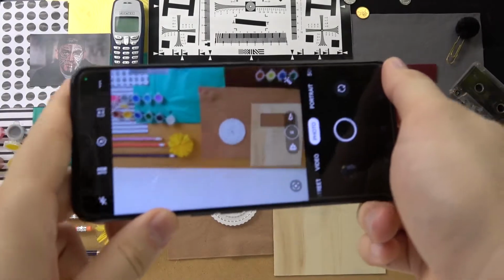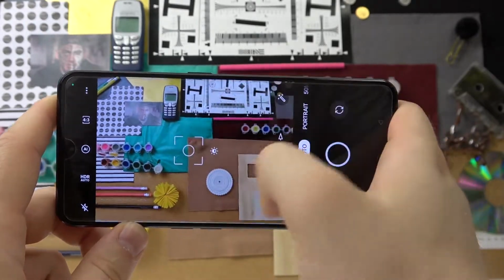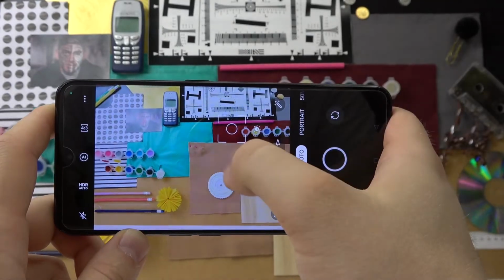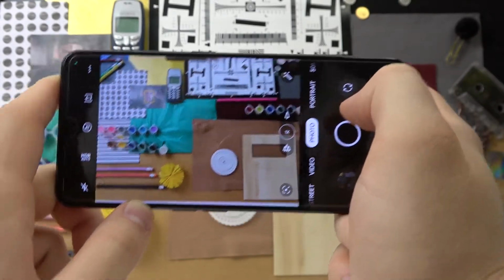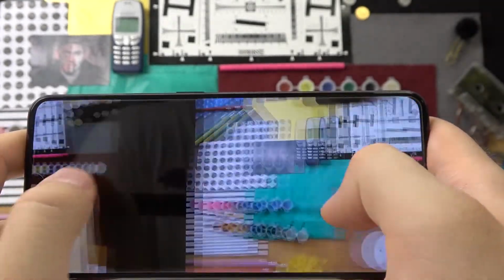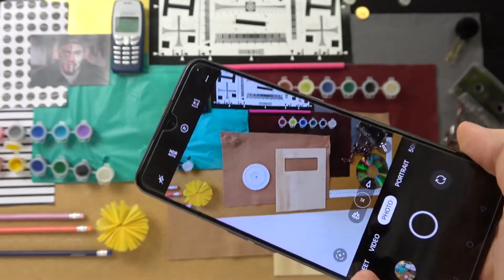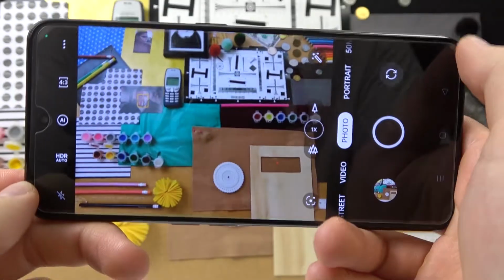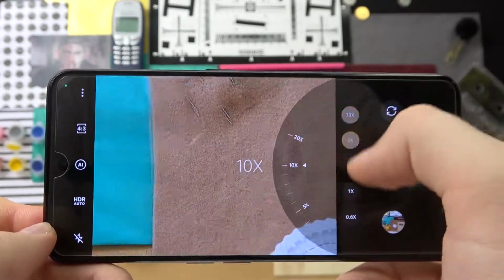Tips and Tricks for Realme GT Neo 3 Camera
In this video tutorial, we will show you some interesting features from the Realme GT Neo 3 camera - several shutter functions, volume keys, higher resolution mode and standard settings.

How to take better photos on Realme GT Neo 3? What photos does the Realme GT Neo 3 take? What are the tricks of the Realme GT Neo 3 in the camera? How to take nicer photos on Realme GT Neo 3? What hidden features does Realme GT Neo 3 have?